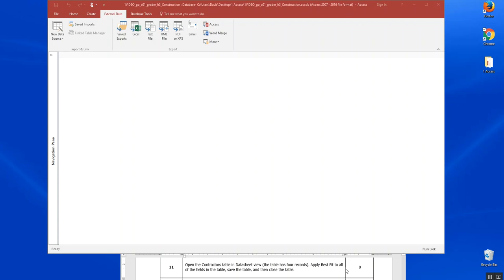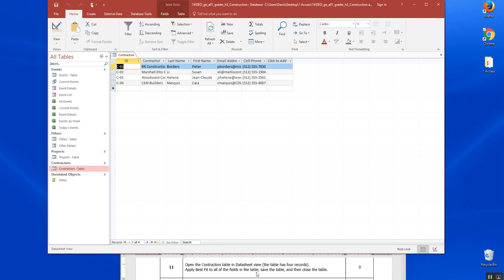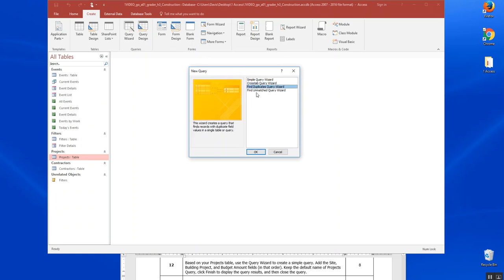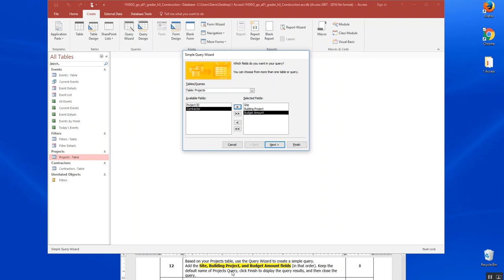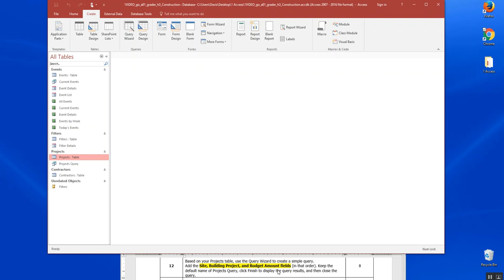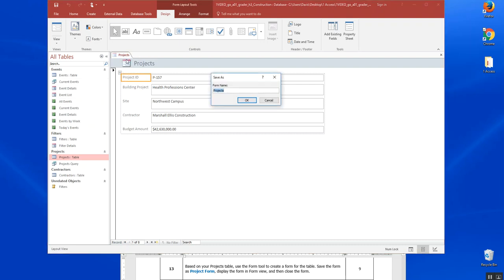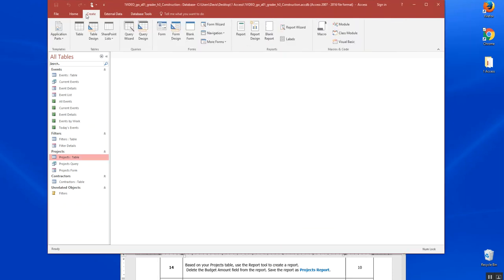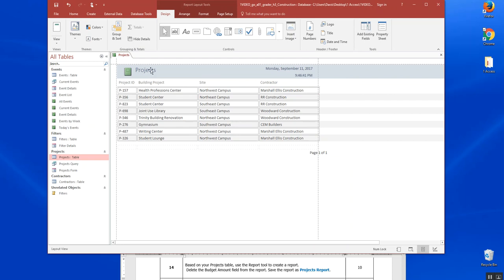1 ACCESS Steps11-14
Access creating a table, form and report.